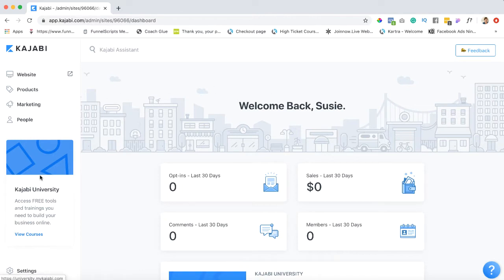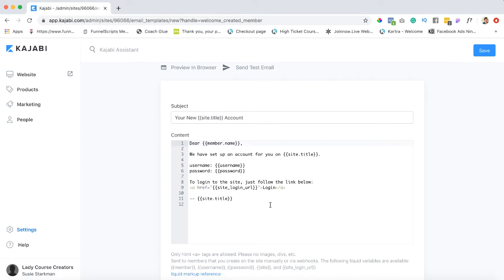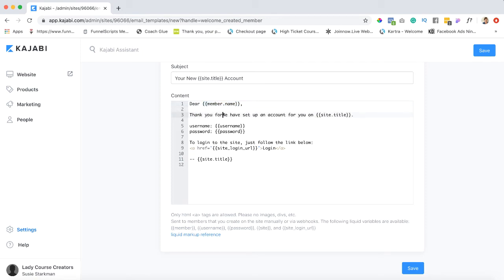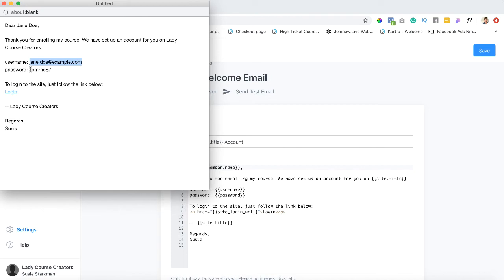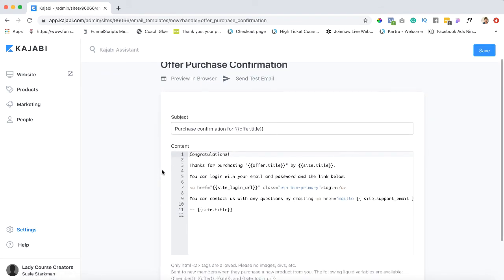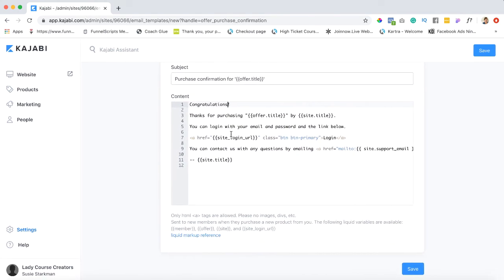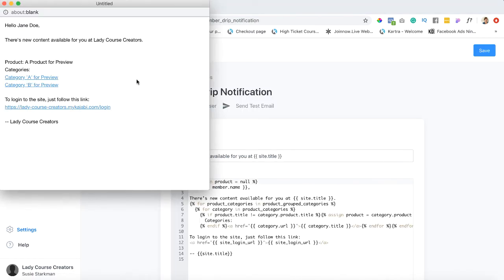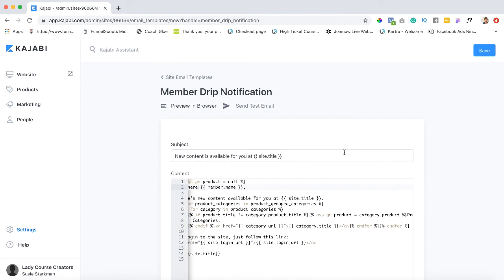Kajabi Tutorial # 12 - Editing Customer Emails